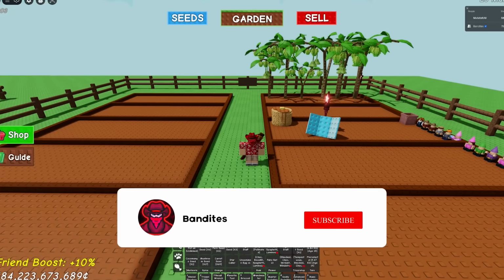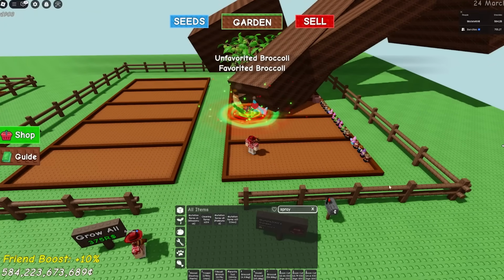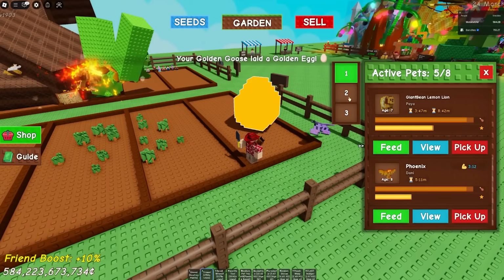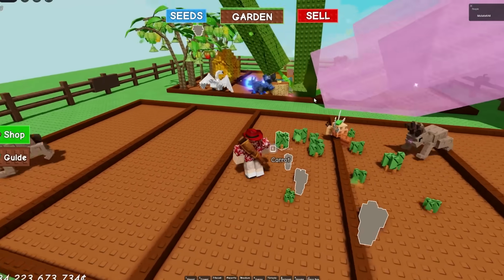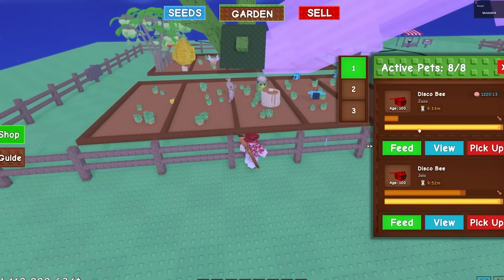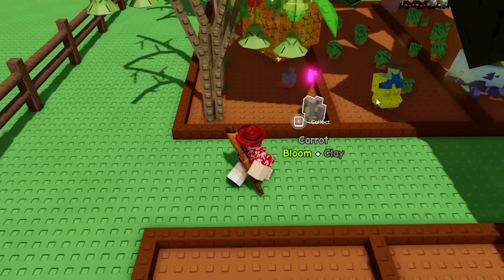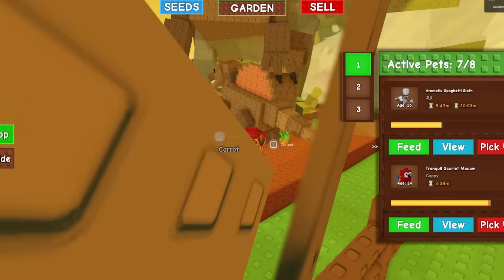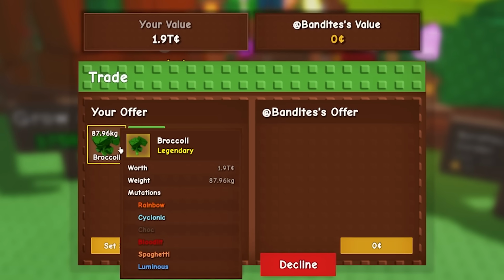I Grew EVERY MUTATION On BROCCOLI In Roblox Grow A Garden...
In this video, we get EVERY MUTATION on the BROCCOLI in Roblox Grow A Garden...

PC Specs:
Case: Fractal North XL White TG
Motherboard: Gigabyte X870
GPU: RTX 5080
CPU: Ryzen 7 9800X3D
Ram: 96 Gigs DDR5 6000
Power Supply: 1000 Watts
Monitors: Samsung Odyssey G51C 32" 2560 x 1440 Wide & Pixio PX329 32 inch 165Hz WQHD 2560 x 1440 Wide
Microphone: Shure SM7B
Headset: HyperX Cloud Alpha (Wireless)
Keyboard: Wooting 80HE
Mouse: Logitech G Pro Wireless
Camera: Elgato Facecam

Software:
Recording Software: Streamlabs OBS
Audio Workstation: Go XLR
Editing Software: Vegas Pro 22